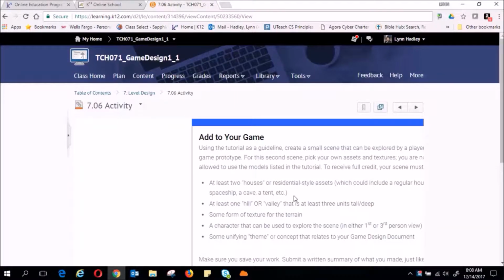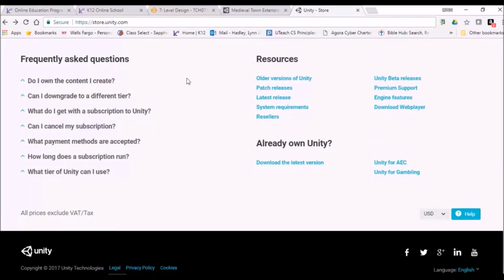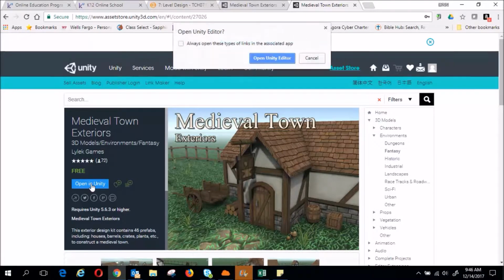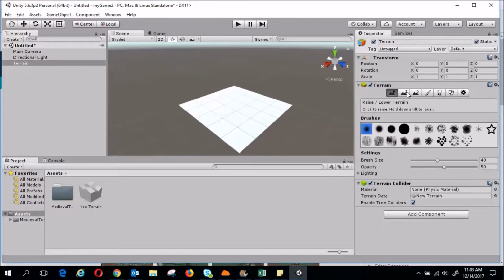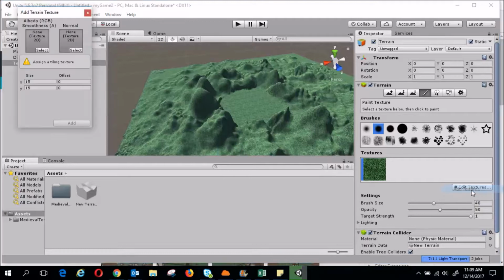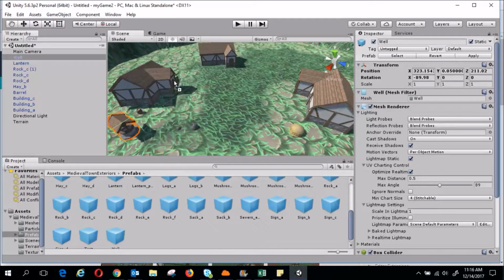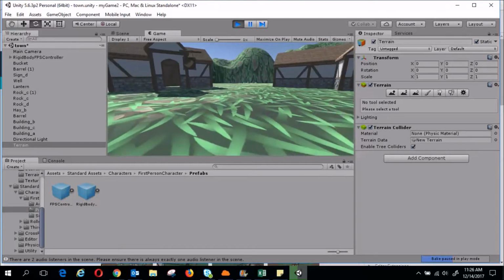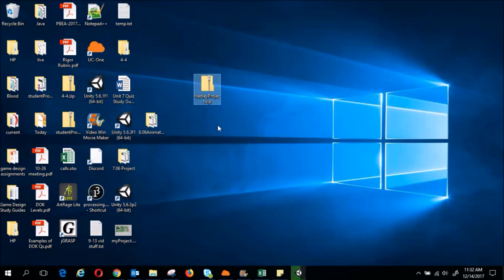How to do TCH071 Game Design Unit 7 project 7.06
Because the prefabricated asset package you use in assignment 7.06 has been upgraded and now you need to upgrade to the Unity 5.6.3 package.  This video shows the assignment with the update procedure. If you do not wish to upgrade, I suggest you try something like The Stylized Simple Cartoon City in place of the Medieval Town Exteriors.  You also may have to import terrain from someplace else. I hope this is helpful